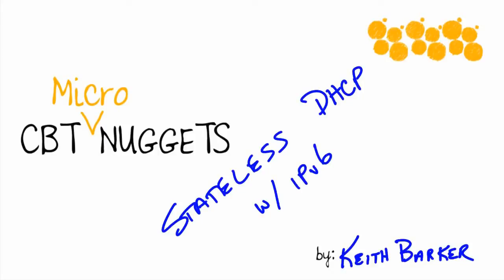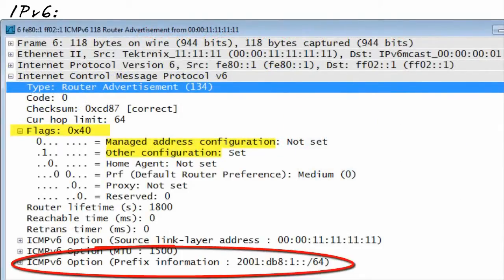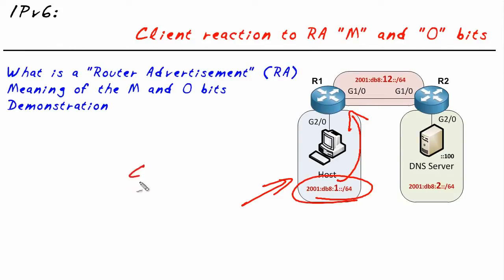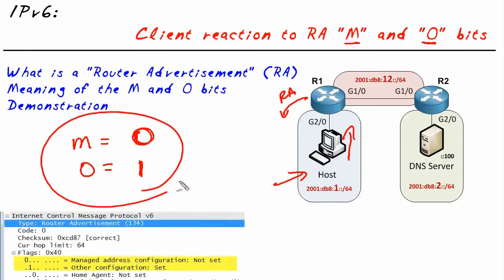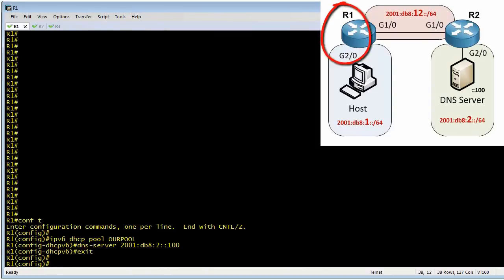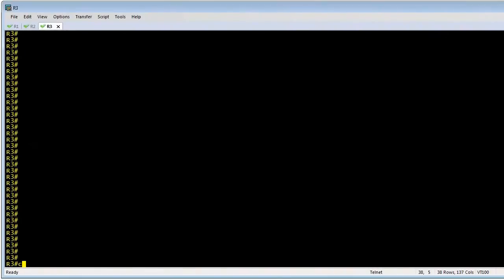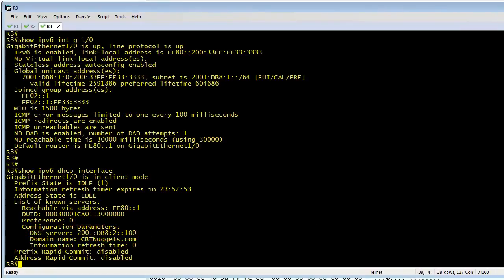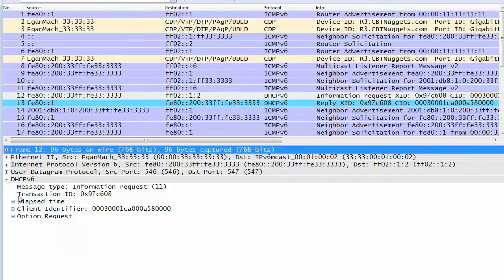MicroNugget: Stateless DHCP with IPv6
In this MicroNugget, I take a look at router advertisements (RA) and the effect the "M" and "O" bits have on them.